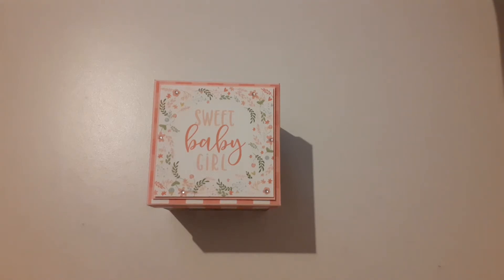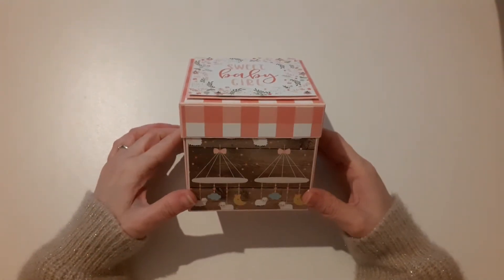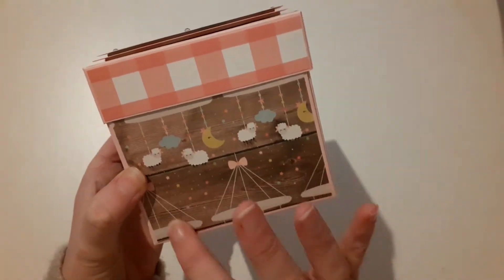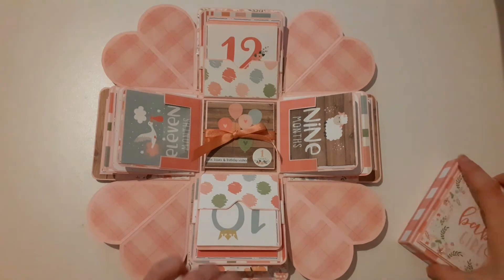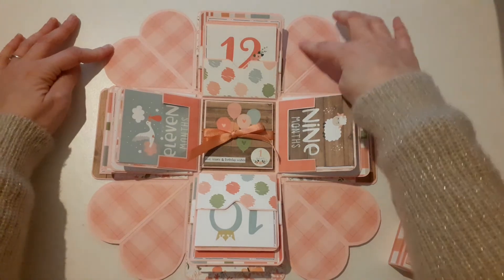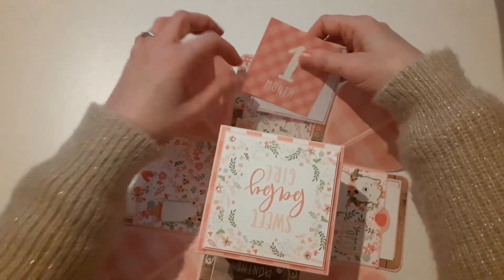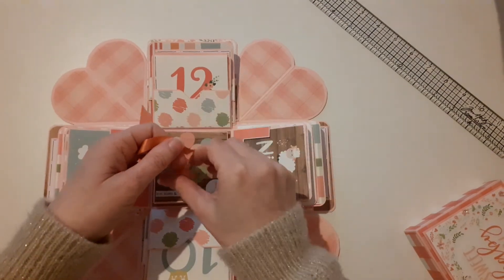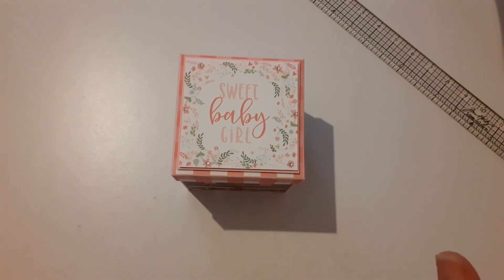Project Share - Baby Girl Explosion Box.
Hi everyone wanted to share with you this explosion box that i have made i was so excited to share it, hope you all like it.